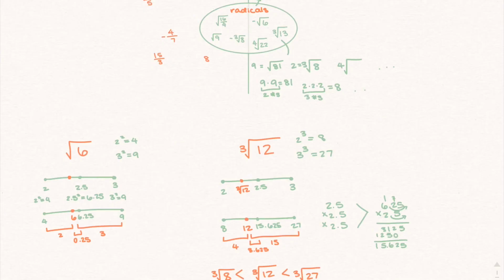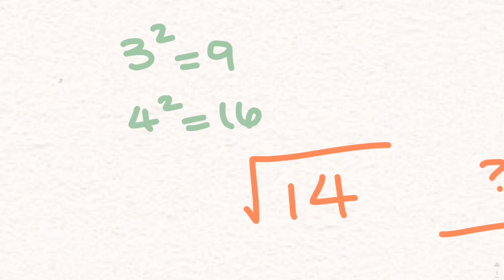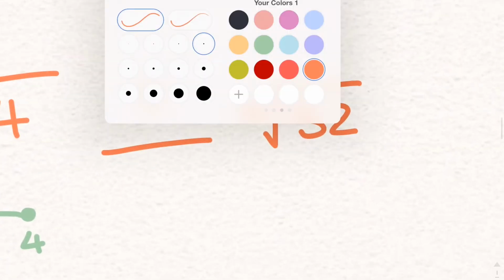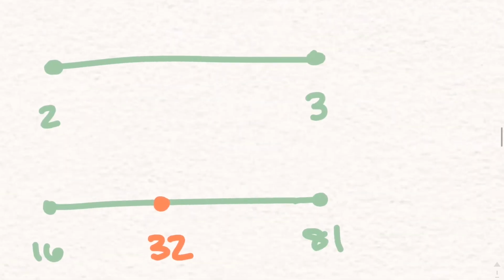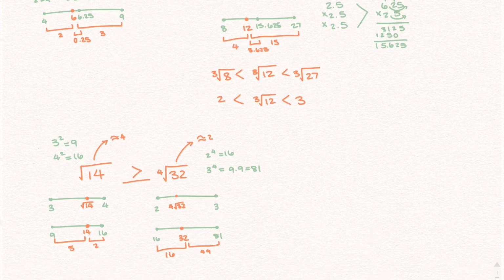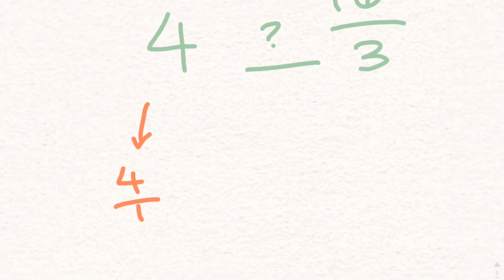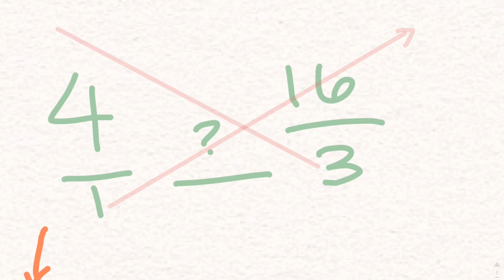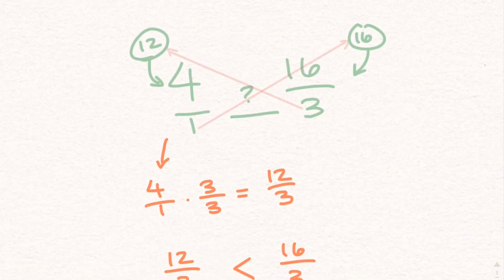Compare Rational and Irrational Numbers | 8th Grade Math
If you found this video useful, please leave us a $5 tip Your donation is essential to the survival of HOSC, which amplifies the reach of local disaster volunteerism efforts while providing long-term K-12 education and aging-at-home services to those most in need.

HOSC tutor Lily Ma explains how to compare rational and irrational numbers using number lines.

Power Standard (#1):  Approximate irrational numbers to the nearest rational number. (8.NS.2)